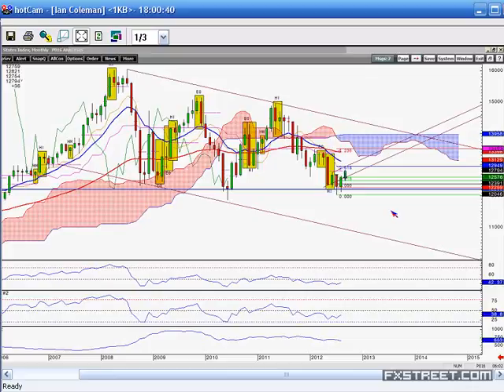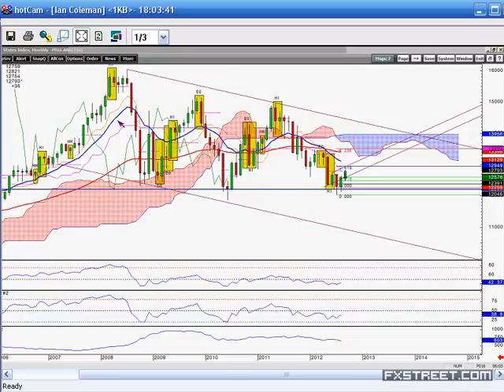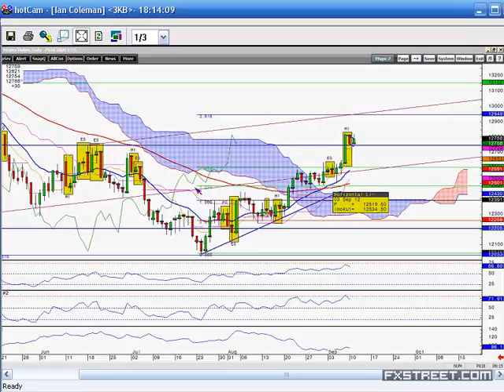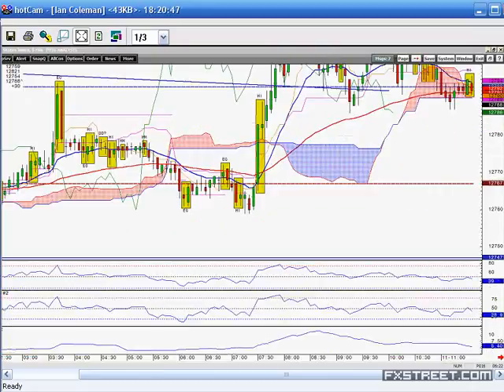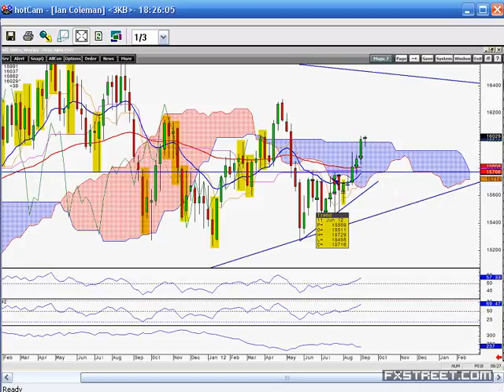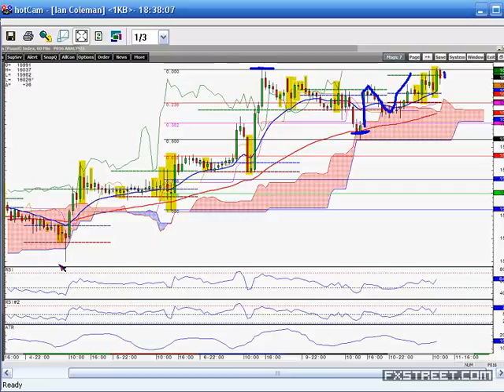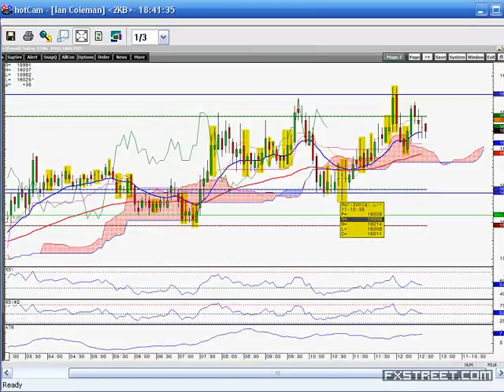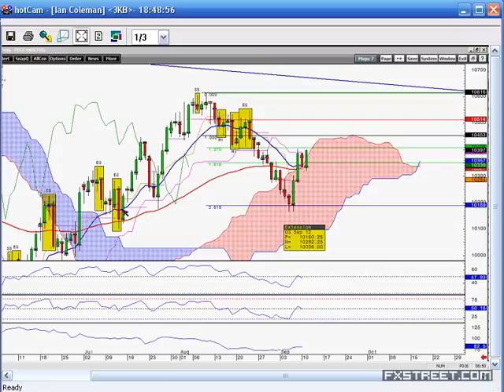Ian Coleman: Time Frame Breakdown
Date of issue: 11 September 2012. Speaker: Ian Coleman. We are going to look at the power of higher timeframes to evaluate corrective or reversal formations. This then enables the trader to manage their overall view better and also their position sizing. We will looking at buying dips, selling rallies, counter trend trades (if R/R is ample) and overall views (charting).